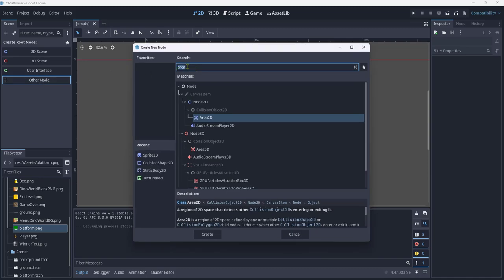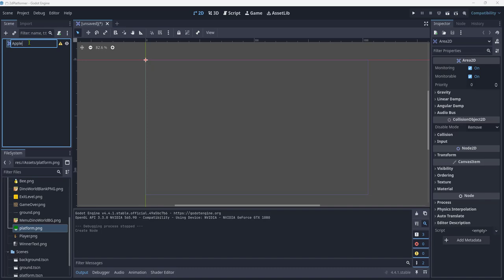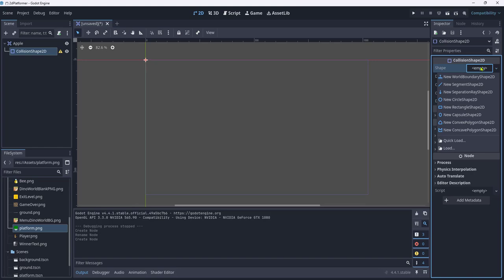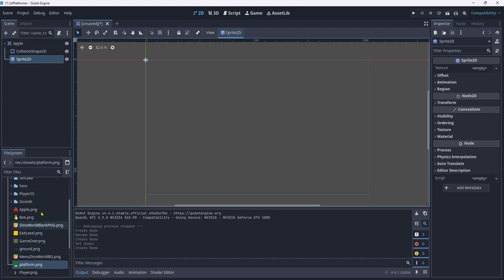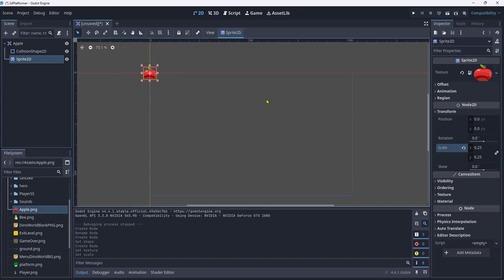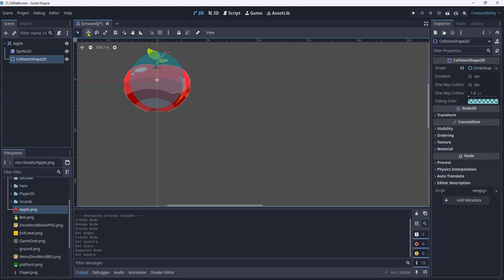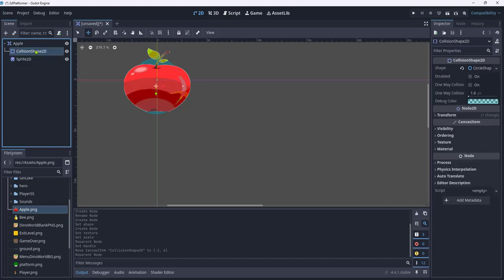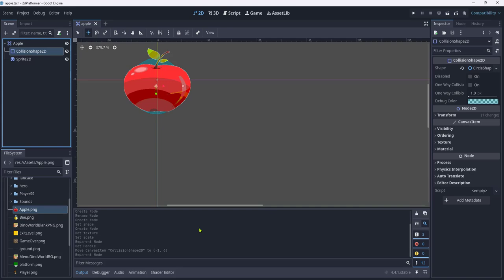9 - Create a Collectable - Apple scene